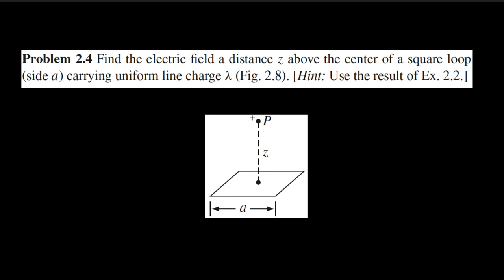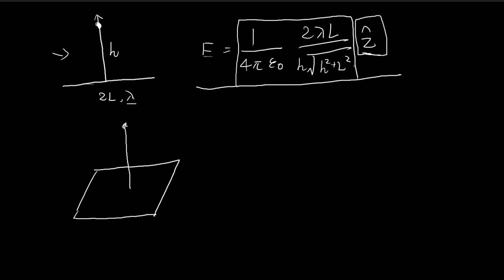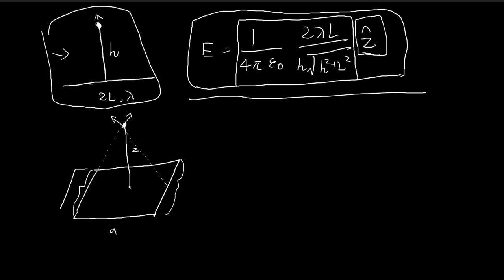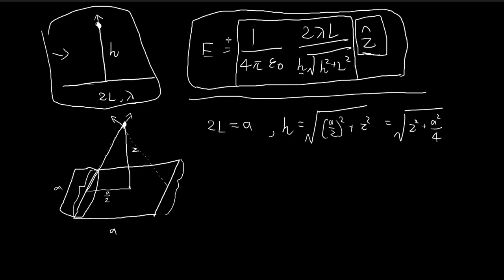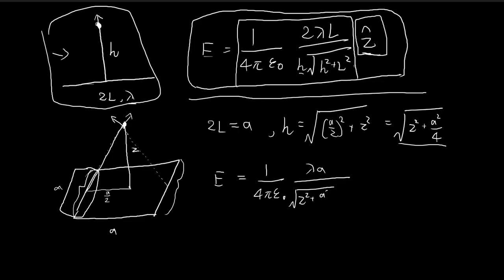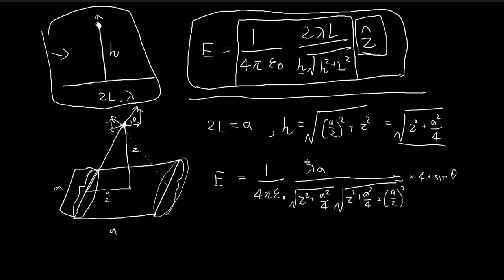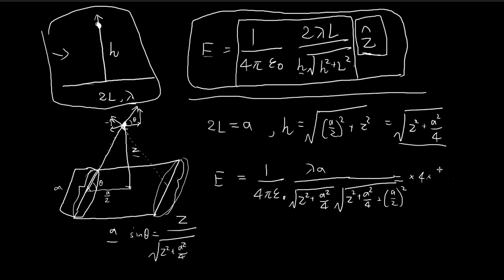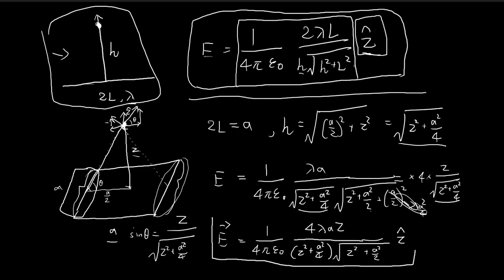Problem 2.4 | Introduction to Electrodynamics (Griffiths)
This problem quickly descends into a geometry problem once we apply Griffiths's result. We essentially treat the whole square as a combination of 4 line charges, and we add up the contributions.